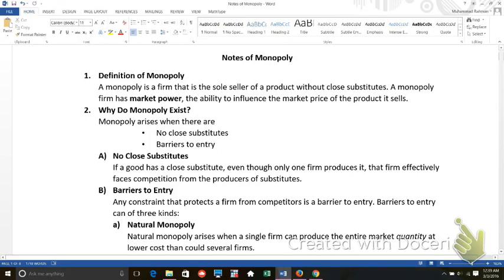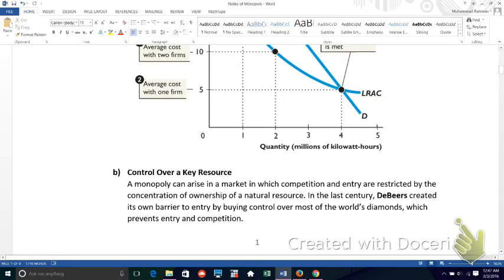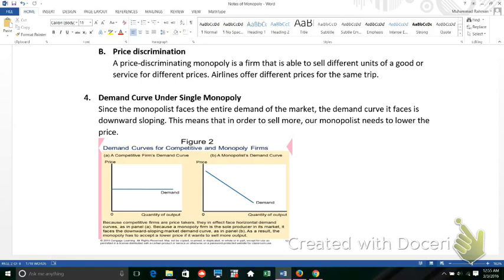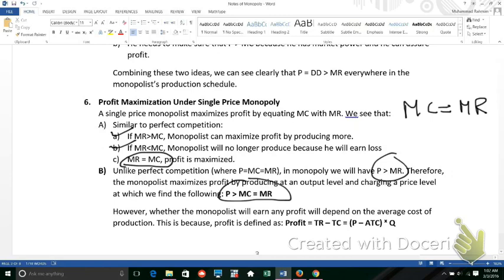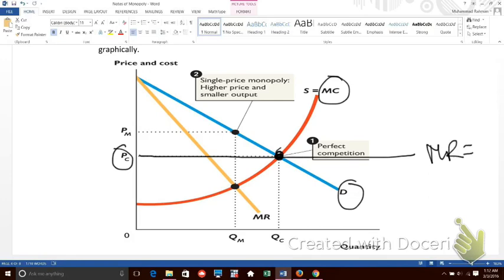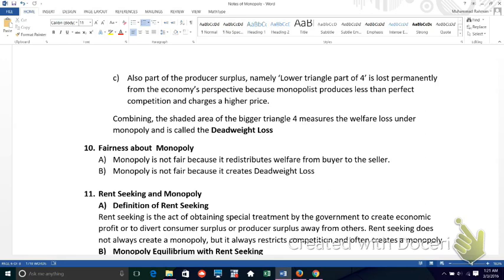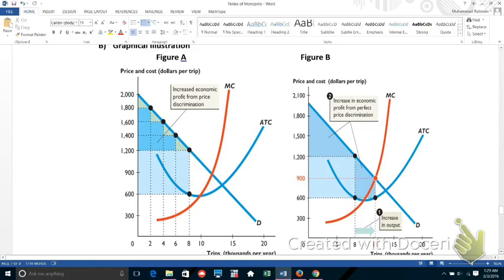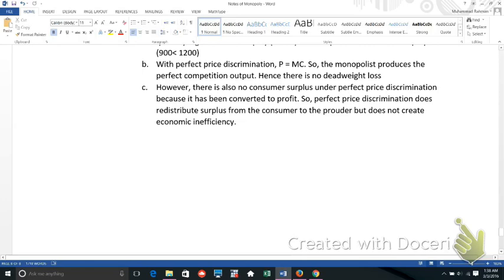Notes on Monopoly